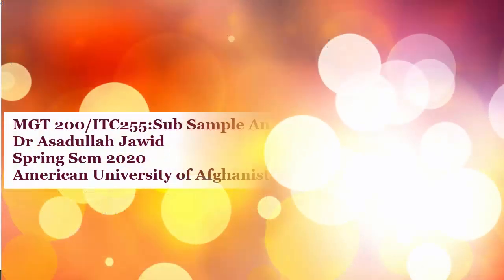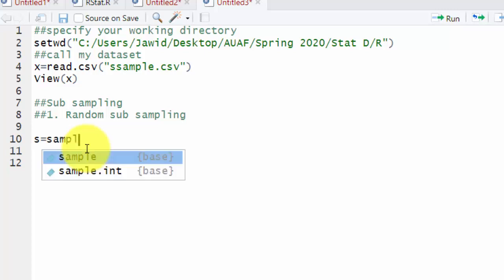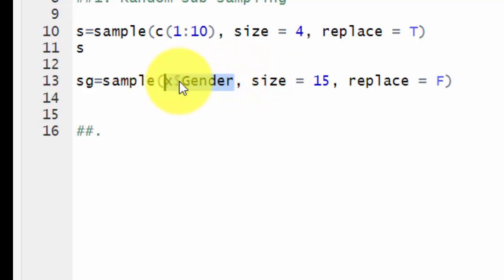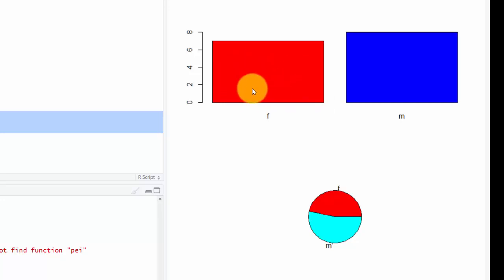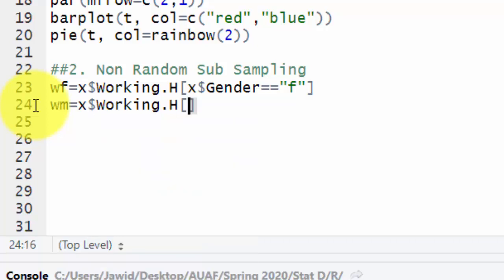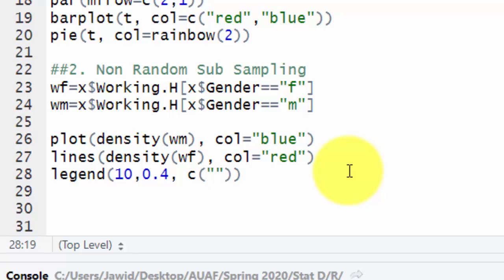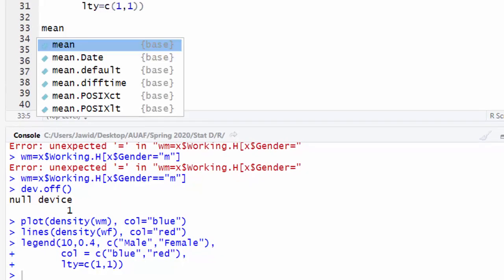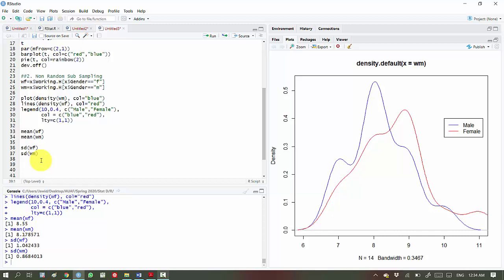ITC255 9 Subsample Analysis in R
Subsample Analysis in R